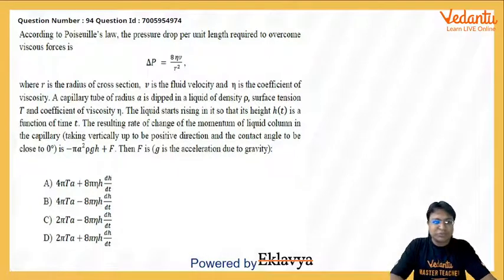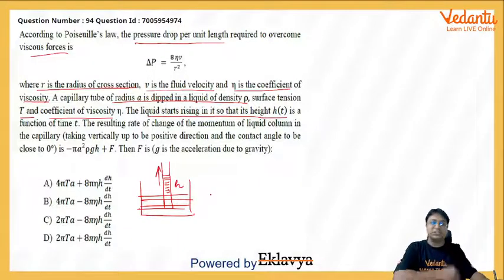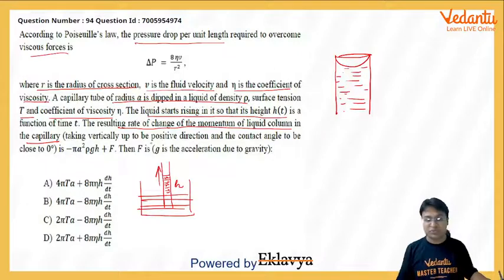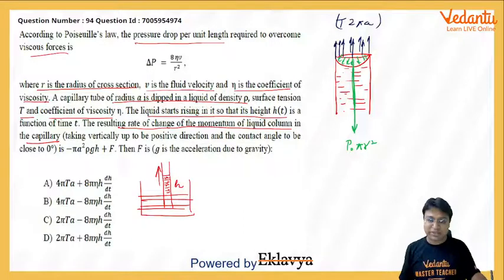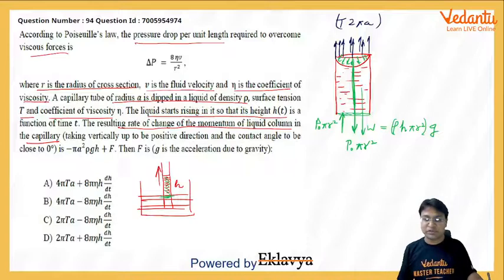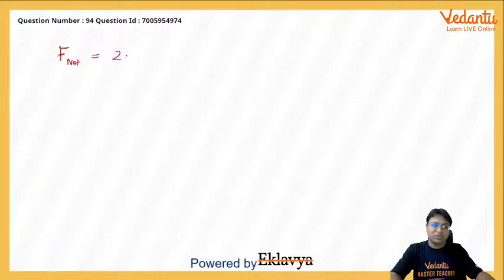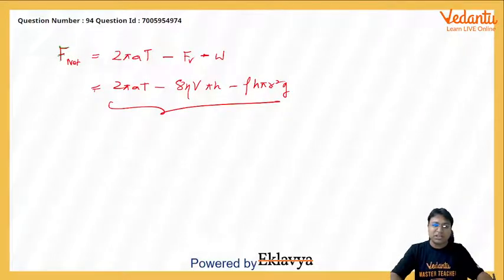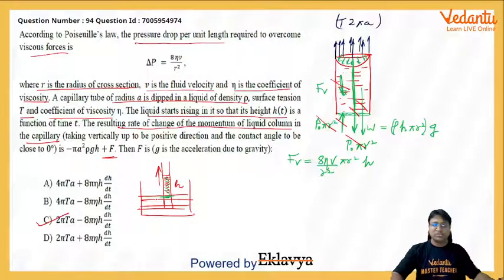KVPY 2021 SB/SX Physics Part II Question 94 Answer C Fluid mechanics capillary Vikas agarwal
✅ Session PDF for "KVPY 2021 SB/SX Physics Part II Question 94 Answer C Fluid mechanics capillary Vikas agarwal" ➡️

➡️According to Poiseuille's law, the pressure drop per unit length required (overcome viscous forces is 2 where r is the radius of cross section, n is the fluid velocity and h is
the coefficient of viscosity. A capillary tube of radius a is dipped in a liquid of density r,
surface tension T and coefficient of viscosity h. The liquid starts rising in it so that its height
h(t) is a function of time t. The resulting rate of change of the momentum of liquid column in
the capillary (taking vertically up to be positive direction and the contact angle to be close to
0°) is –pa2rgh + F. Then F is [g is the acceleration due to gravity):